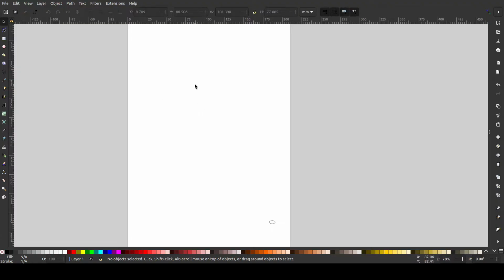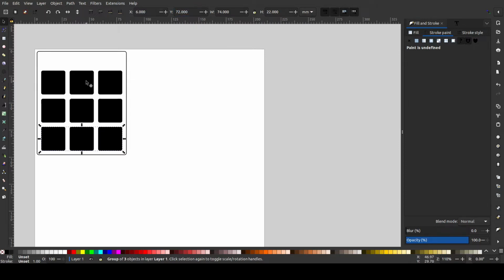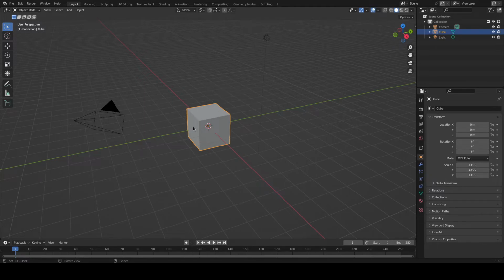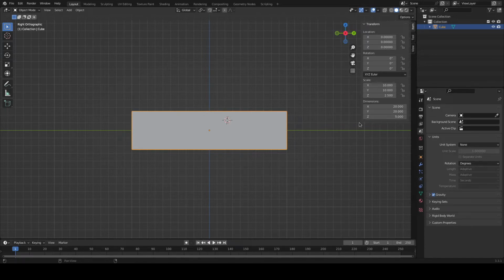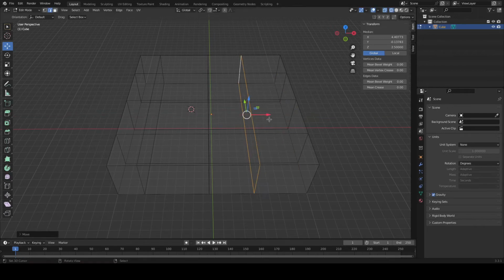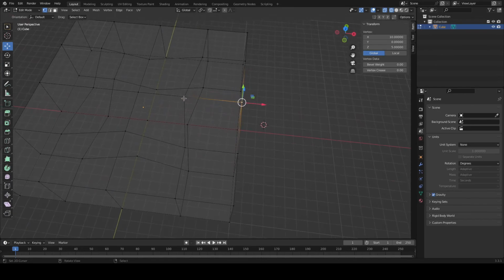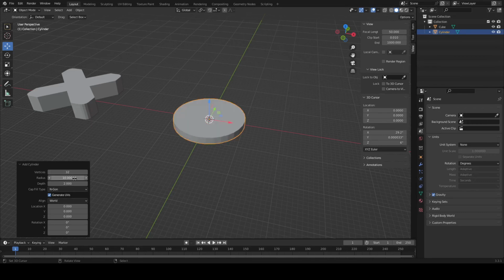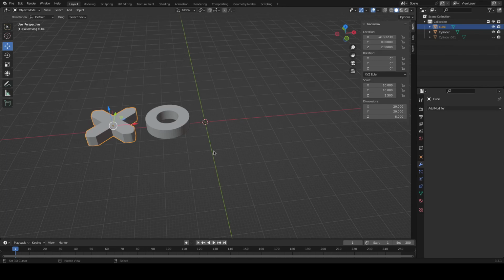Laser Cut TicTacToe Game Board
Learn how to design a TicTacToe game board using Inkscape and Blender. The Inkscape image is used by the Glowforge laser cutter to produce the wooden board. The 3D 'X' and 'O' objects designed in Blender are used by the  Robo 3D printer to create the game pieces.